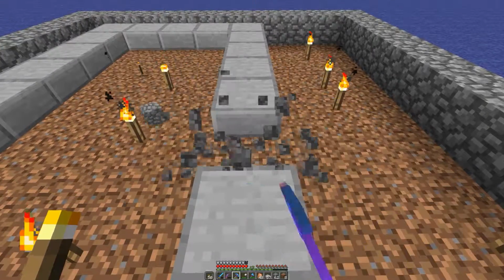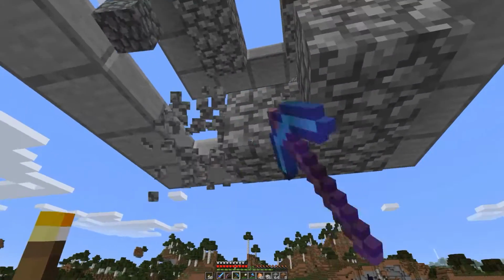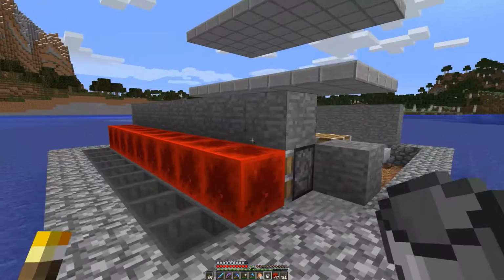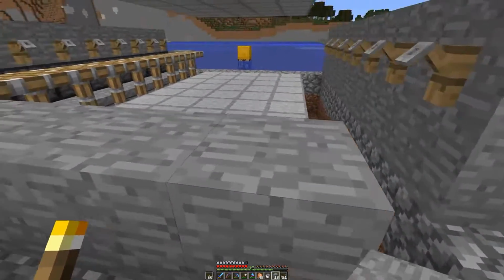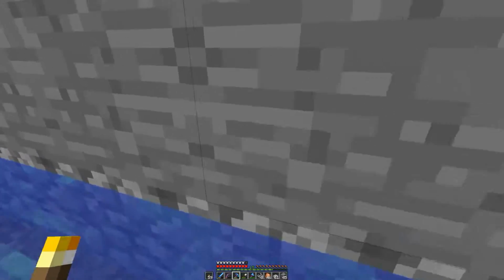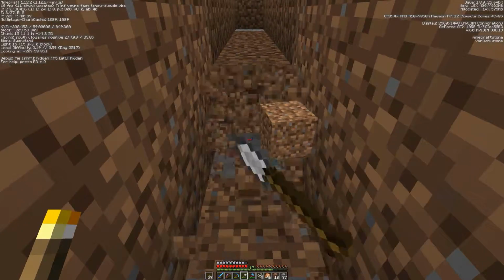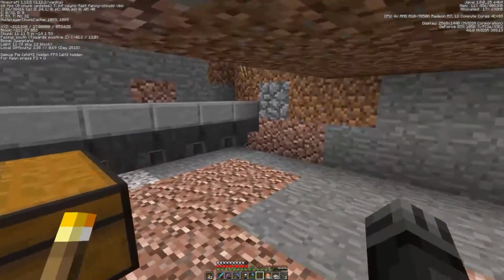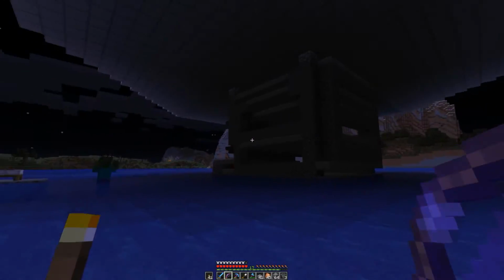WOEFULLY WONDERFUL WITCH FARM: Plankcraft Server: JoeRilla Episode 2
I build the servers witch farm, using an age-old design by xisumavoid.